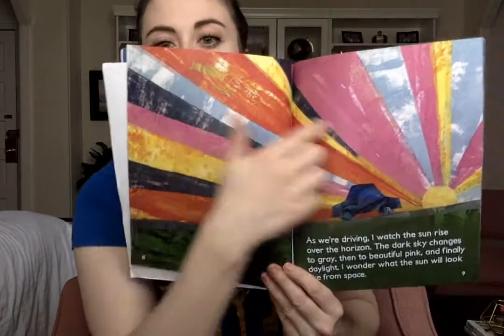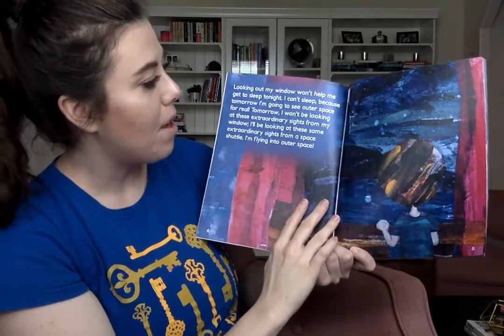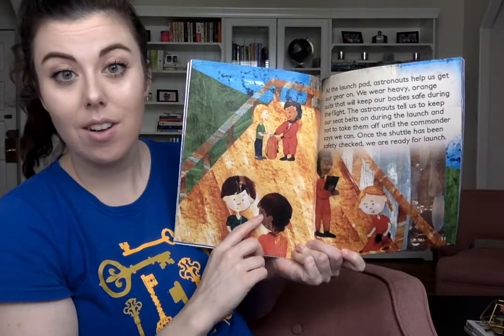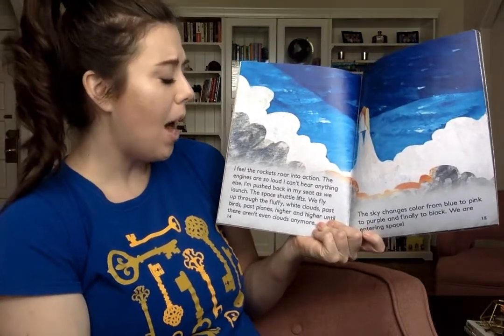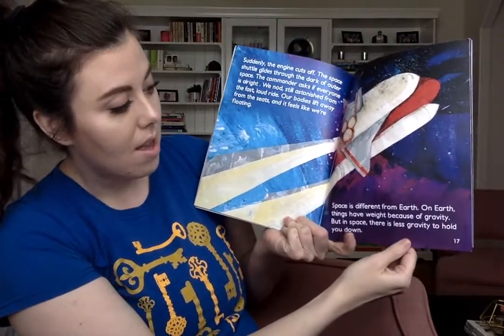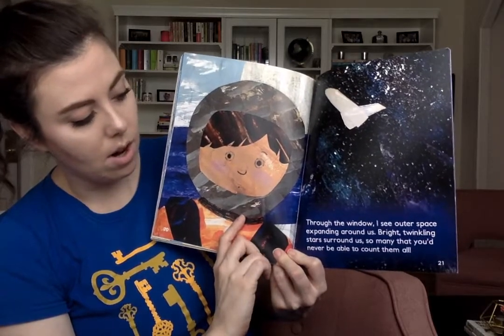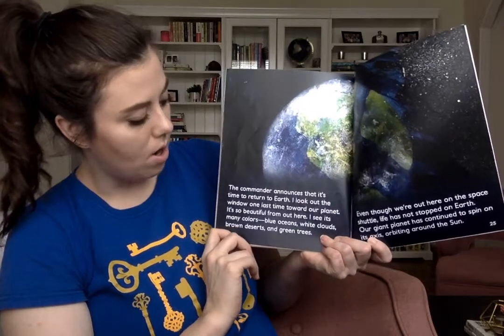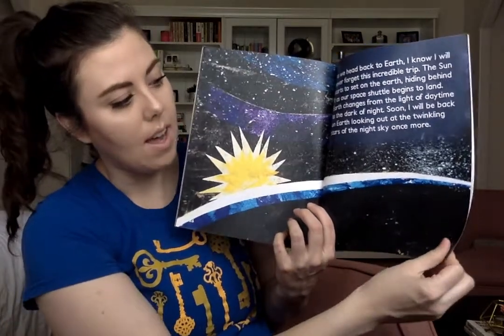5-20 Read Aloud (A Voyage to Space)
A Voyage to Space
ECR read aloud for Wednesday, May 20